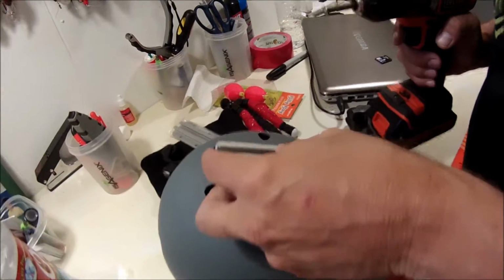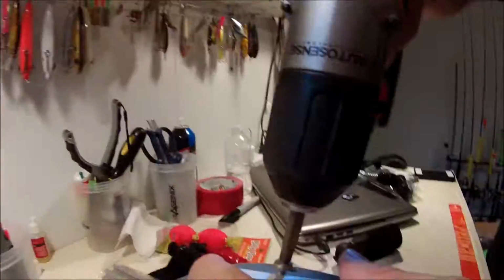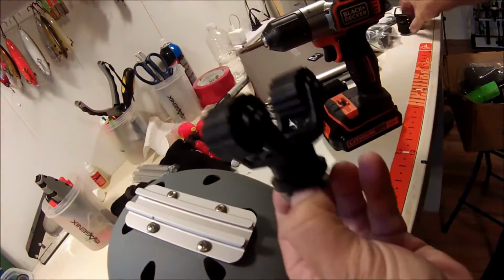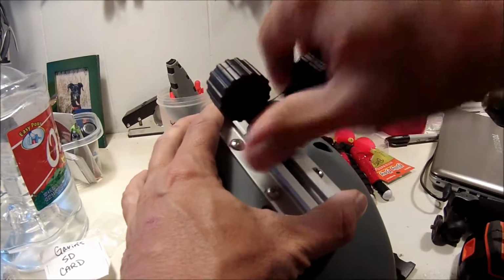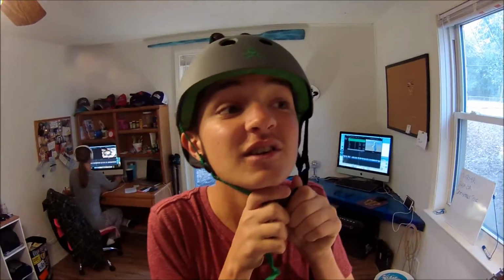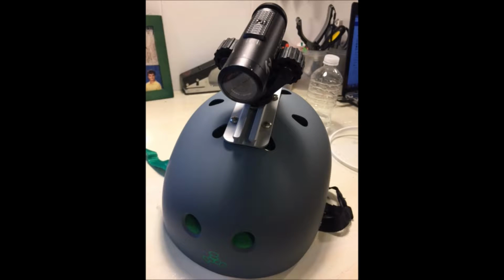my DIY pov contour helmet!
The Geartrac

the helmet